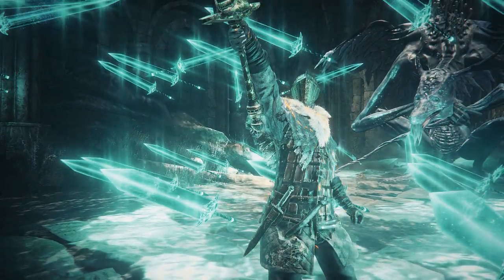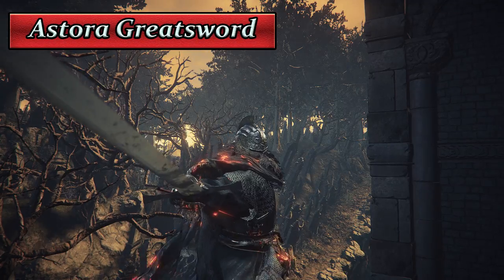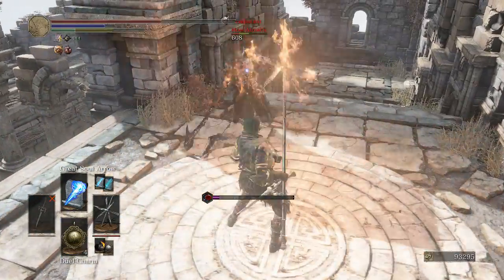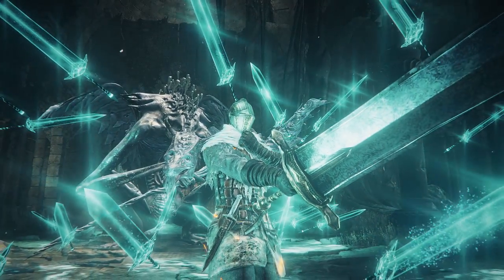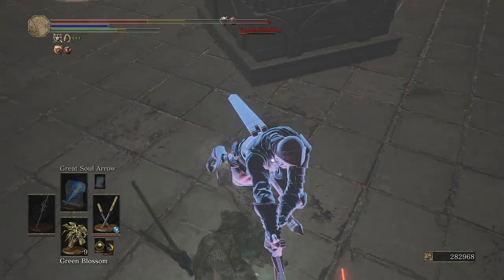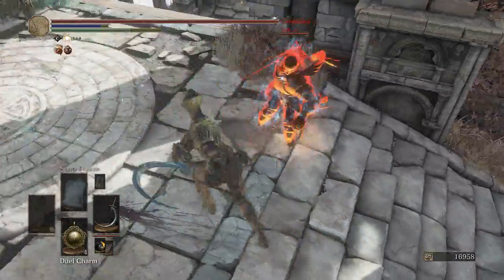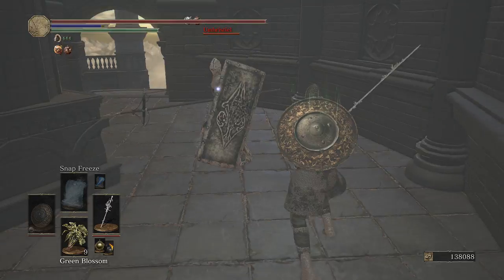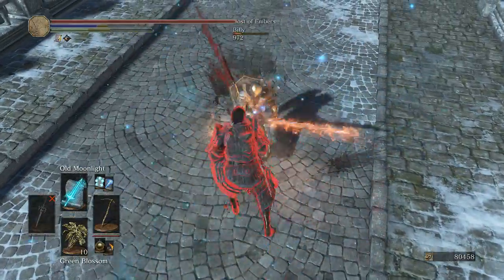Dark Souls 3 - BEST MAGIC WEAPON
Let's EXPLORE!!
The quick answer is the Cleric's Candlestick if you are in a rush!

Just wanted to mention that I was extremely busy  in the past month. Every time I want to stick to a schedule, something comes up so please bear with me. I will try my best to keep uploading as much as I can this month (I eventually need to finish the BB playthrough all in one go) so expect more video's from me soon.

for their music.